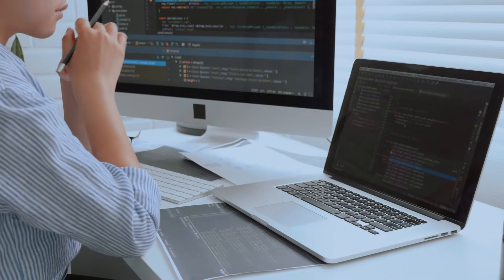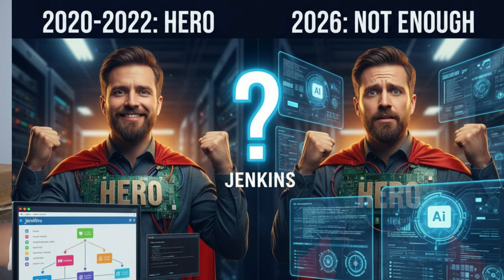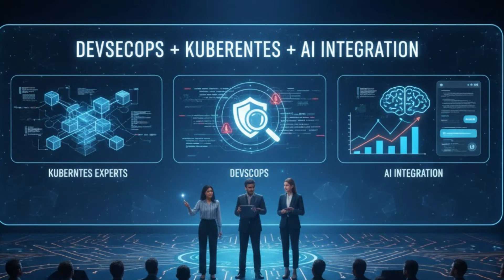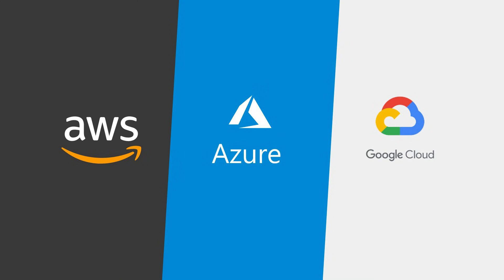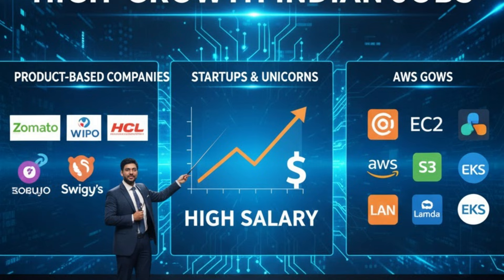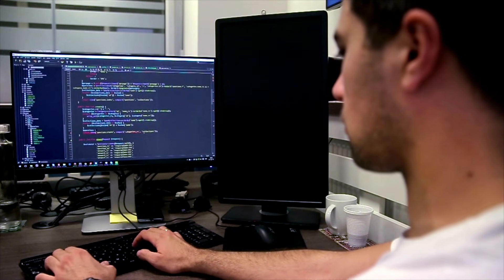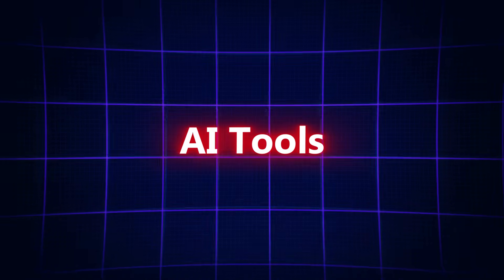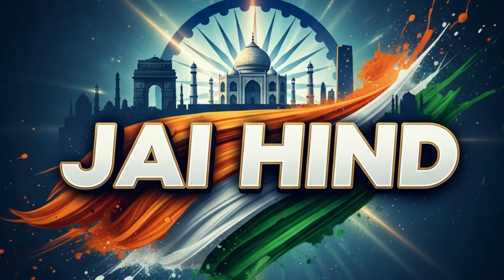Don't Learn DevOps in 2026 Until You Watch This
Is DevOps a good career in 2026? With AI and Platform Engineering taking over, many Indian freshers and professionals are confused.

In this video, we break down the real market situation for 2026. Should you learn AWS or Azure for the best salary in India? We reveal the exact salary packages (in LPA), the 'Service-based vs. Product-based' hiring secrets, and the new skills you need to survive. Don't waste your time learning outdated tools!